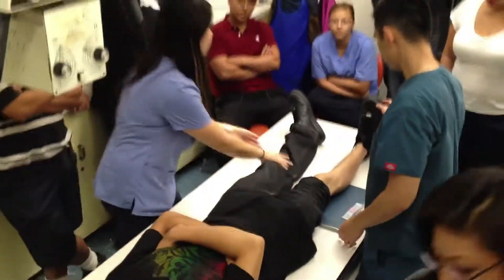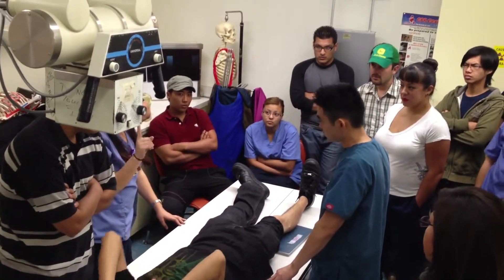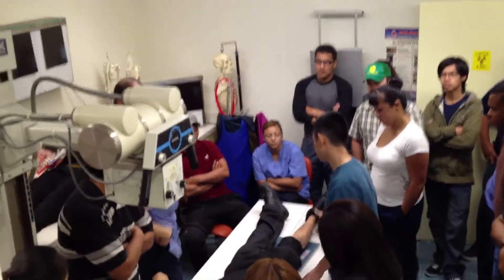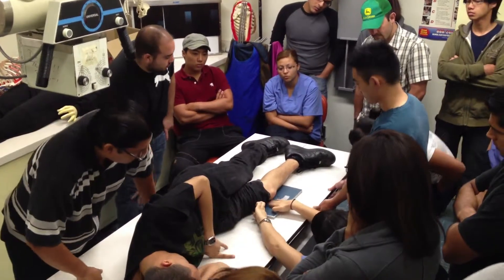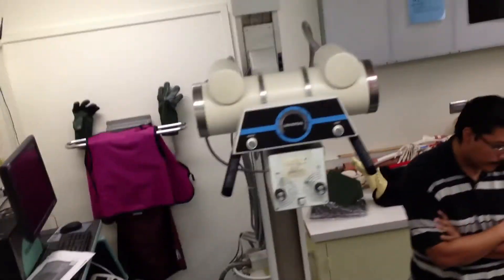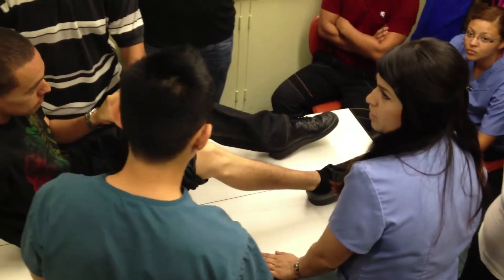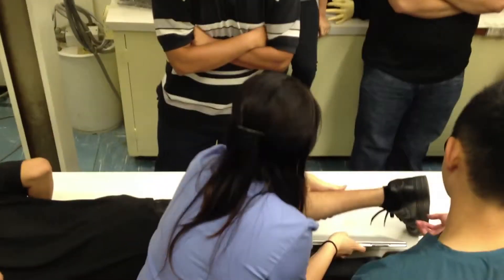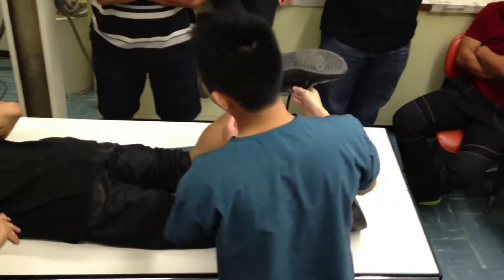RT Students - AP, MO, Lateral, & Sunrise of the Knee